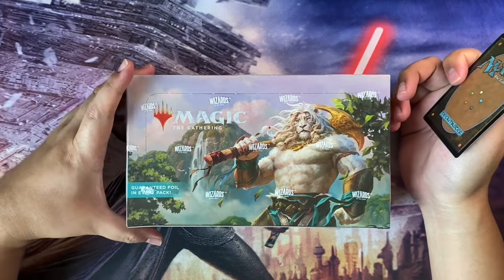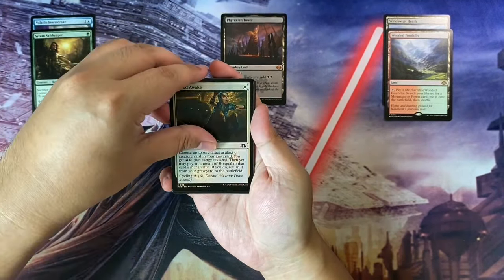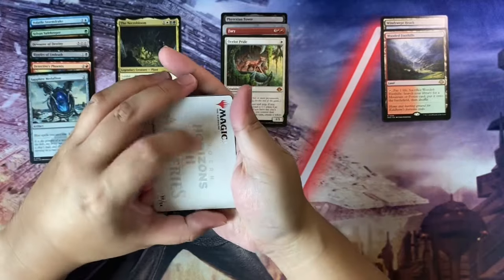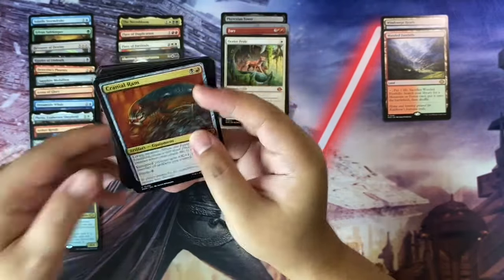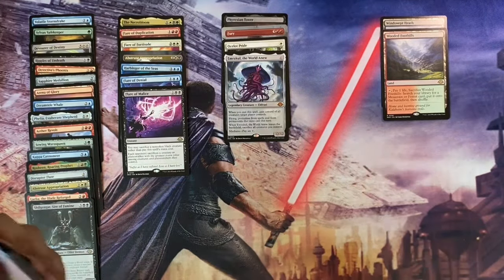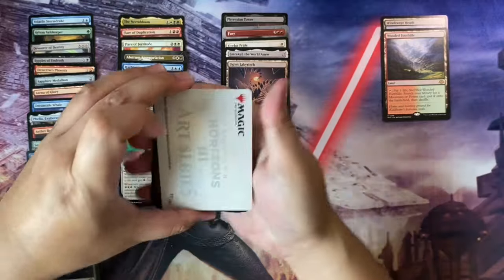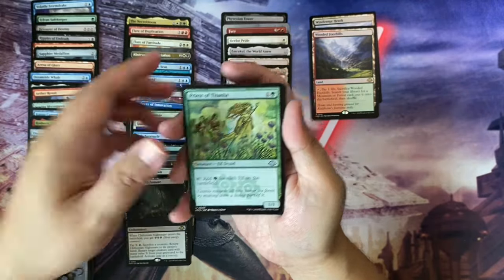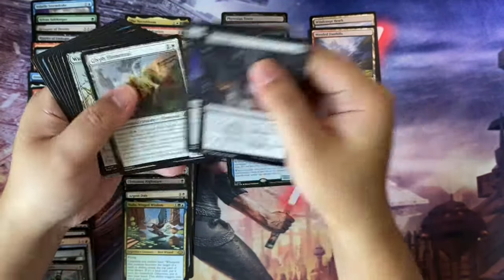MTG UNBOXING: MODERN HORIZONS 3 PLAY BOOSTER BOX 6 - THE HITS JUST KEEP COMING!!! 2X SPECIAL GUEST?!